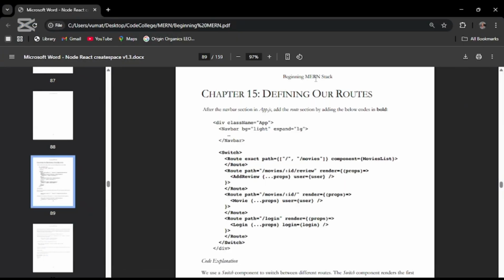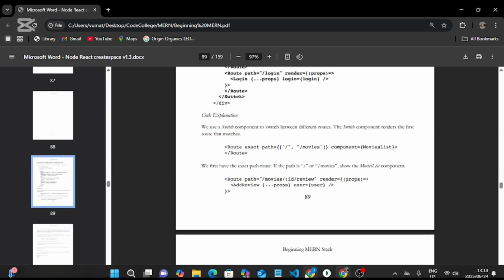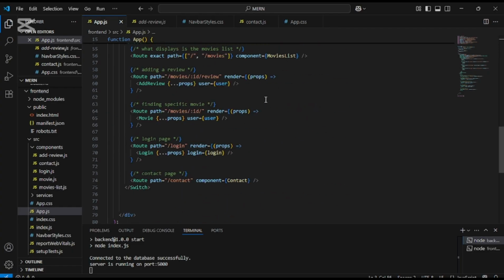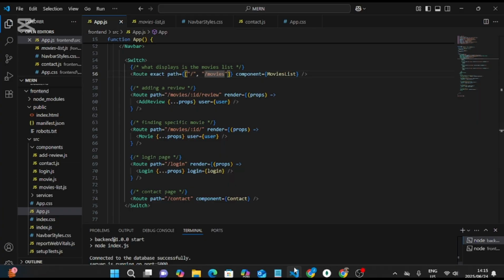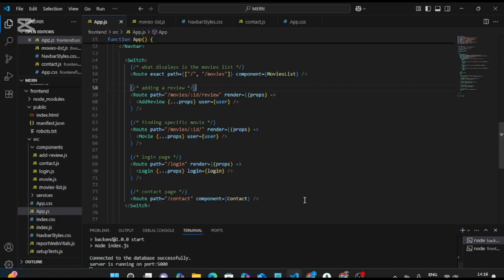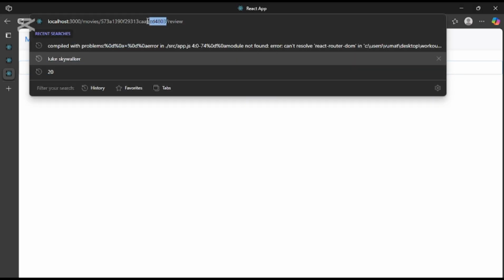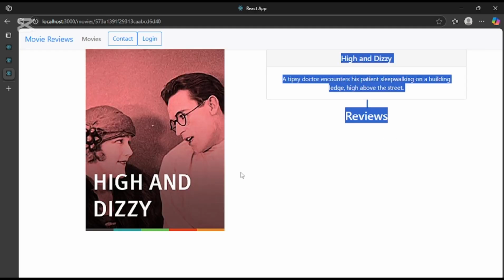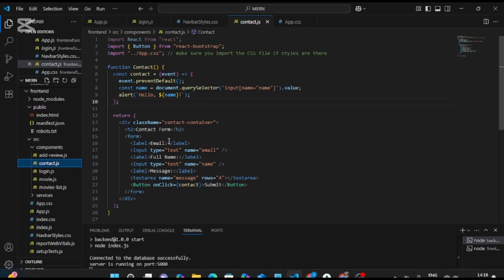MERN Chapter 15